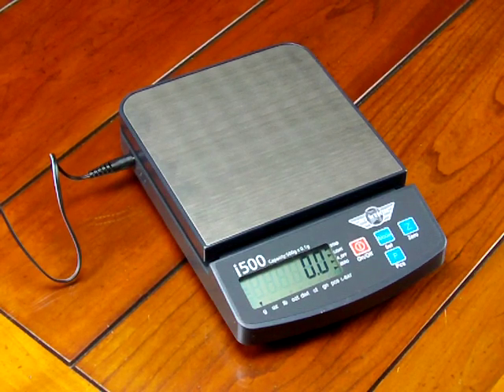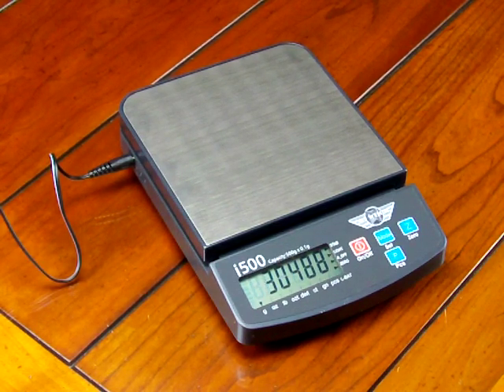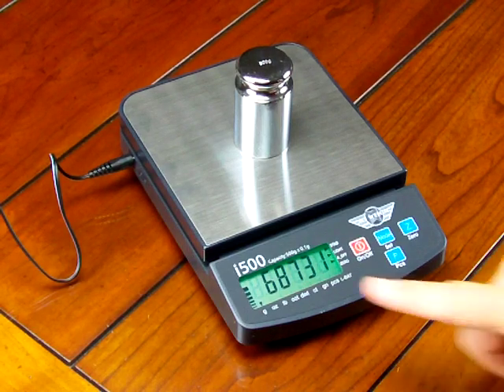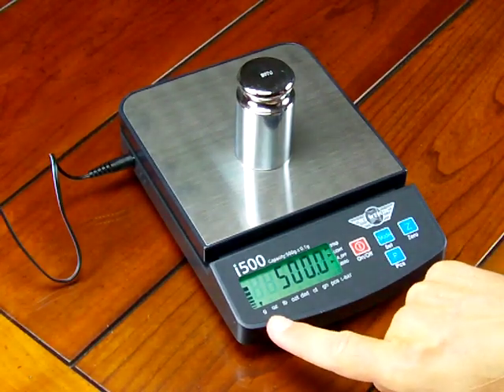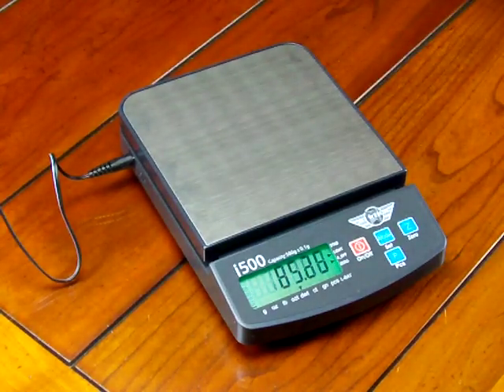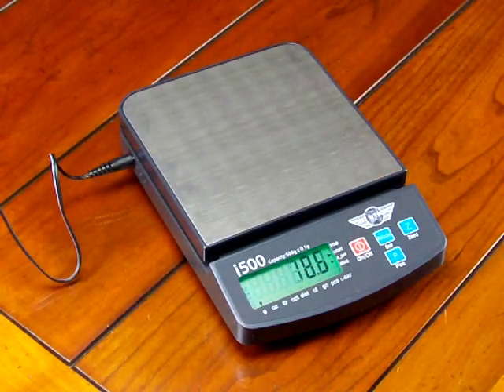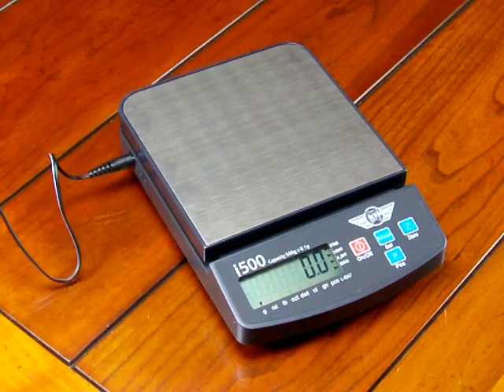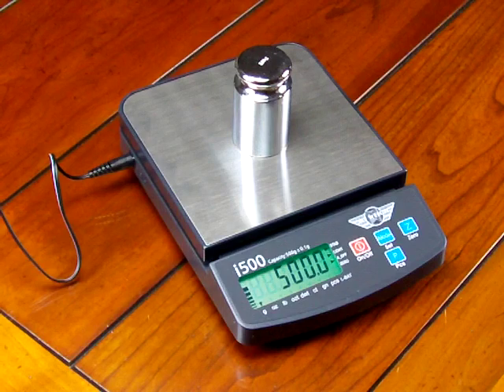MyWeigh i500 digital scale calibration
is an authorized MyWeigh Scale dealer. Learn how to calibrate your i500 digital scale. Calibration requires you have the optional 500 gram calibration mass. See how to change the weigh modes and other features the Myweigh i500 offers. Need to purchase a digital scale or calibration weight visit us at balances.com